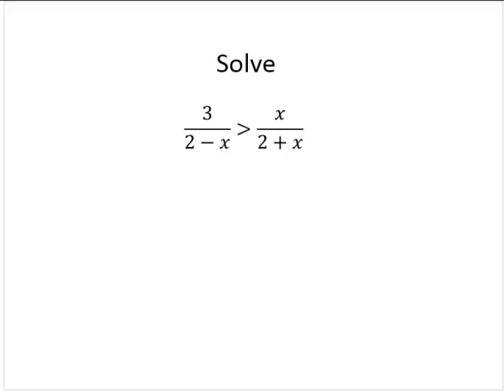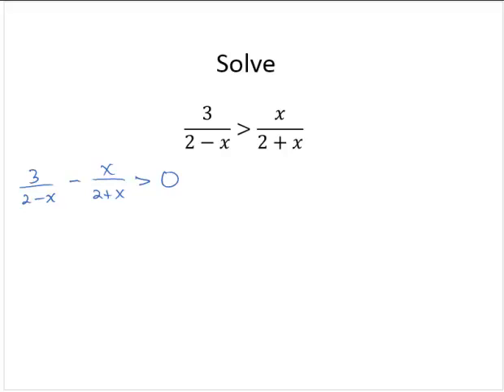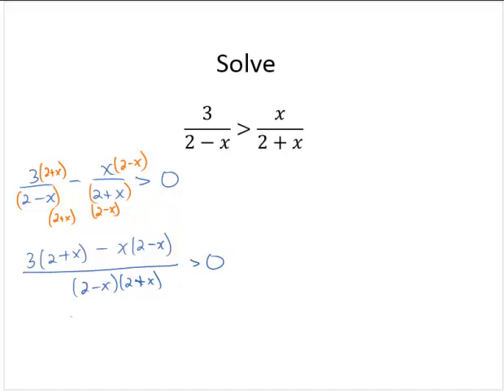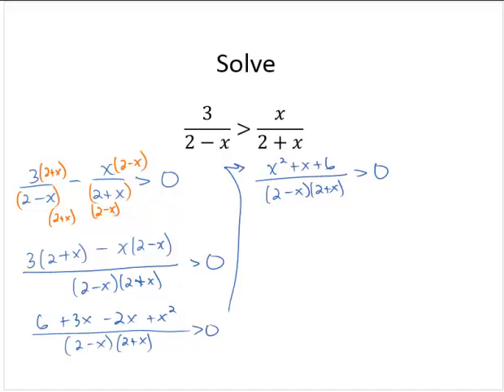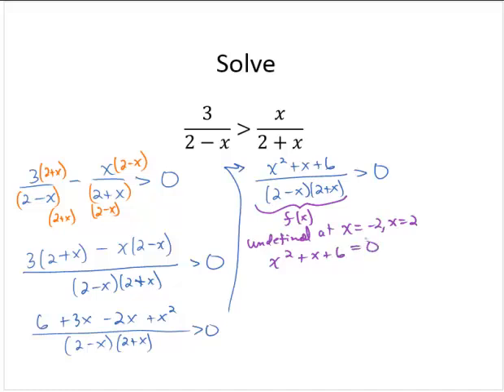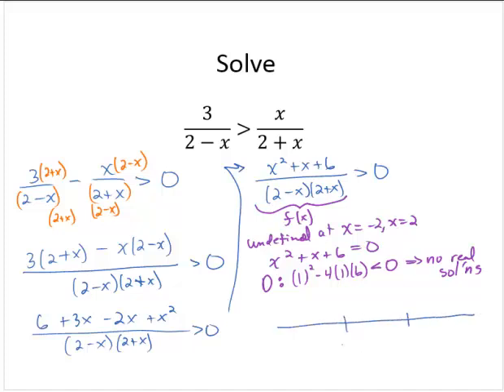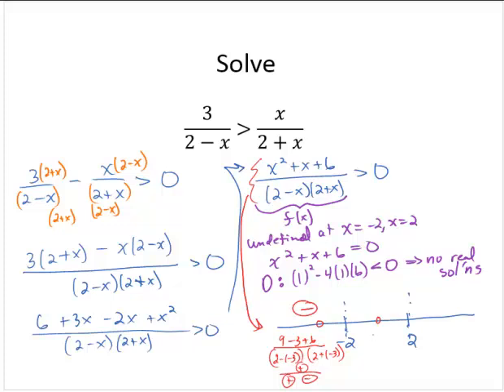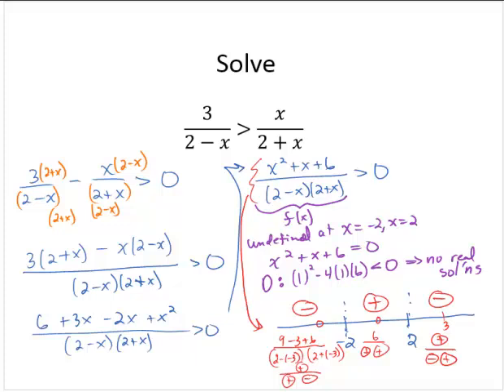Solve Rational Inequality Symbolically 3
Another example of solving a rational inequality symbolically.  This example requires you to find a Least Common Denominator and combine two rational expressions into a single rational expression.